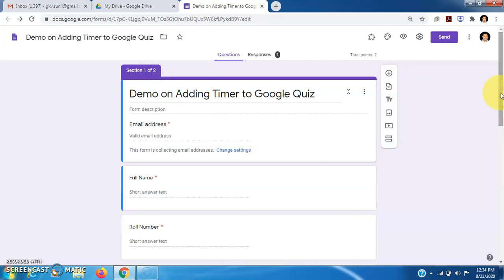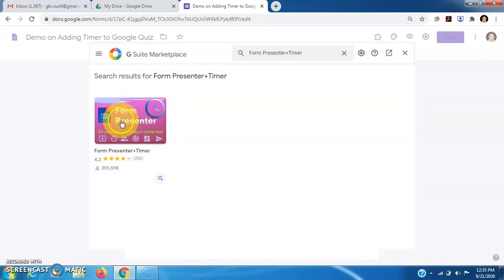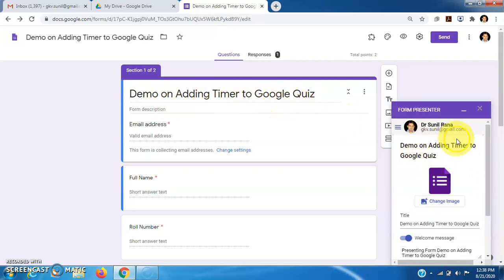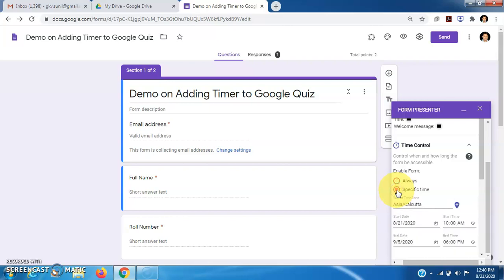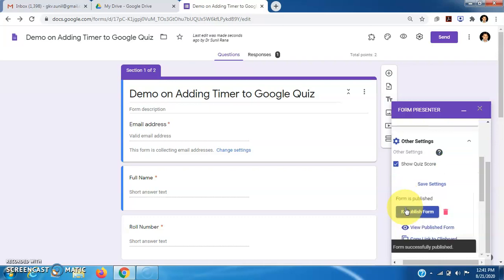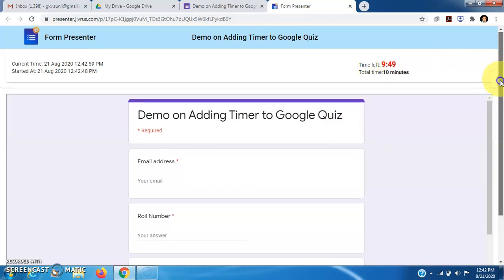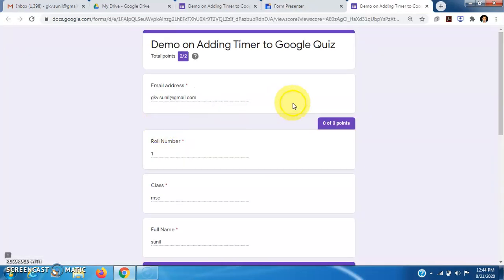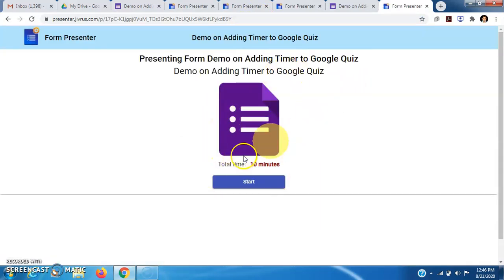How to Add Timer (Stopwatch) in Google Forms/ Quiz || Google Quiz me Timer kaise add kre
In this video I have demonstrated how can we add Timer in Google Quiz
TIMER IN GOOGLE FORMS.
TIMER IN GOOGLE FORM QUIZ.
TIMER IN GOOGLE QUIZ.
COUNTDOWN TIMER IN GOOGLE FORMS.
STOPWATCH IN GOOGLE FORMS.
HOW TO ADD STOPWATCH IN GOOGLE FORMS.
STOPWATCH IN GOOGLE QUIZ.